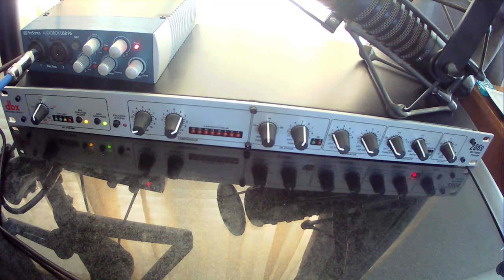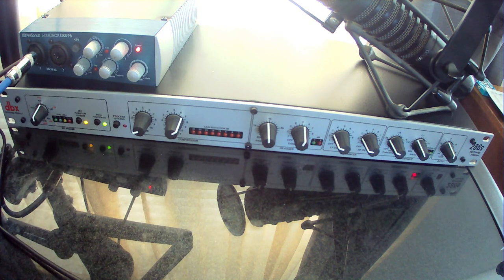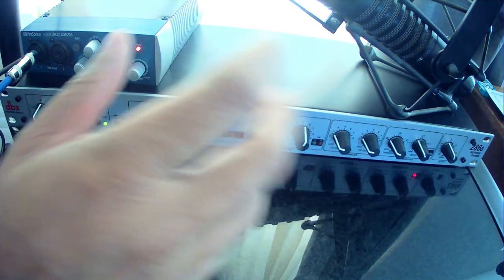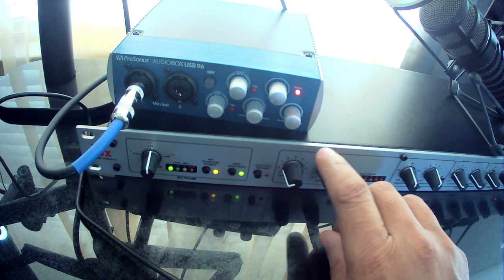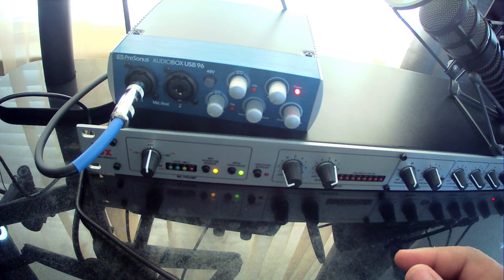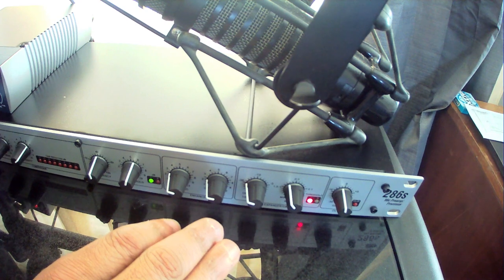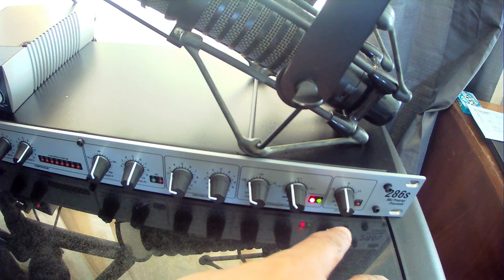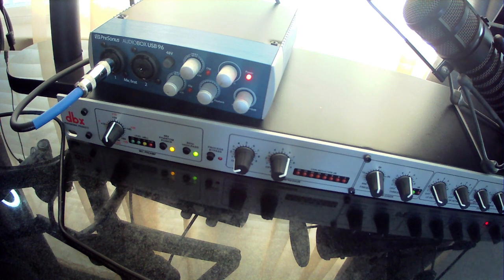DBX 286s Mic Preamp and Processor Walkthrough for Great Audio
This piece of gear is essential.  Get It!
If you are serious about your sound quality pay attention to this video and get the gear!

If you want some ideas on gear all you have to do is go

All The Voice Over Business Development Training You Will Ever Need